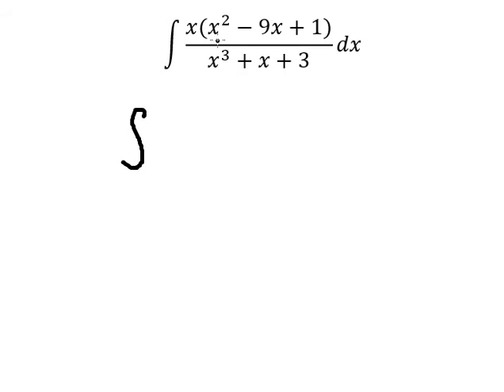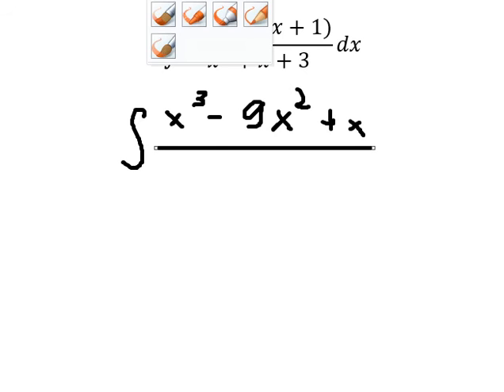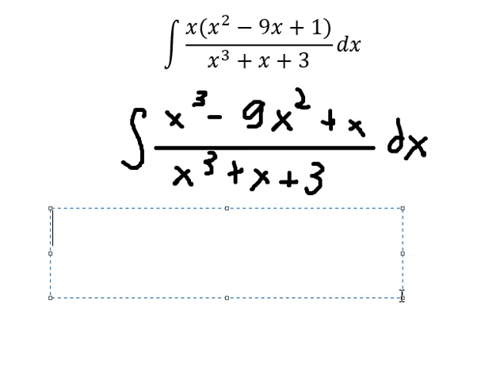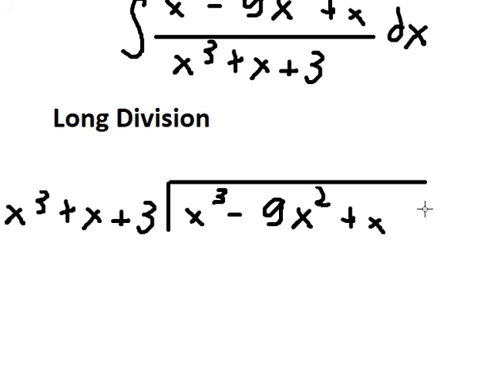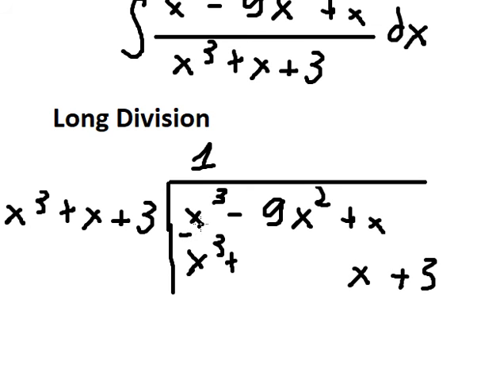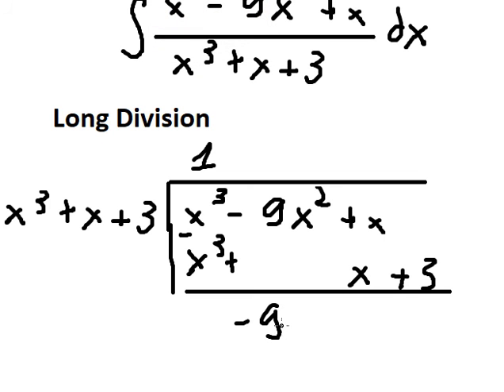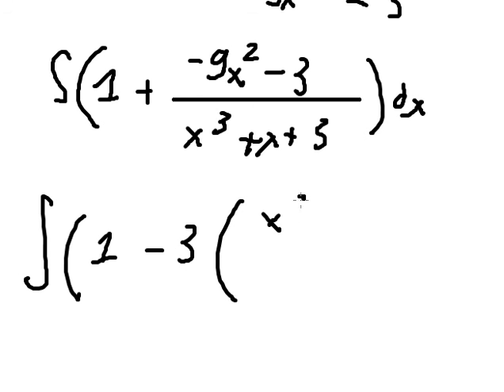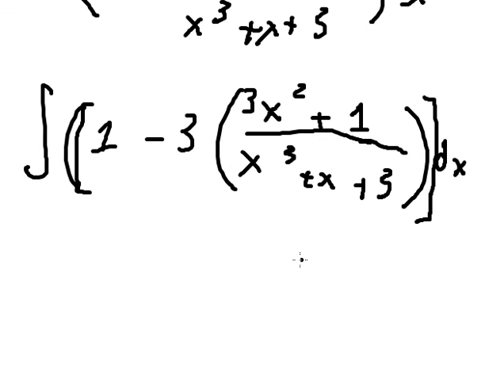Calculus Help: Integral ∫ (x(x^2-9x+1))/(x^3+x+3) dx - Long Division - Techniques